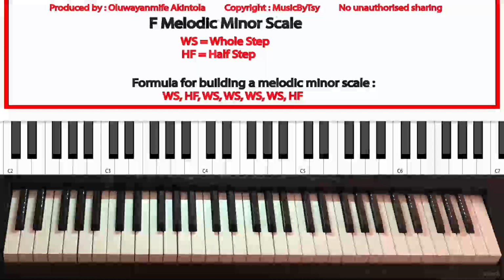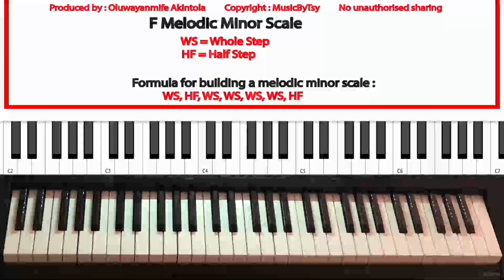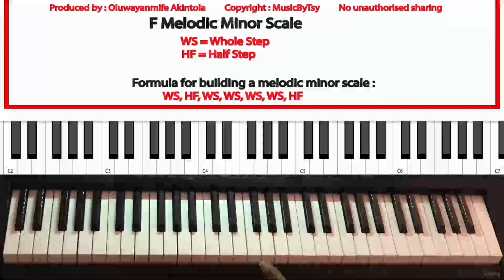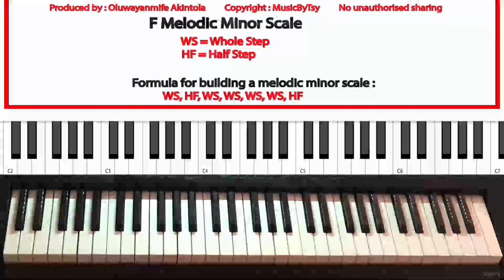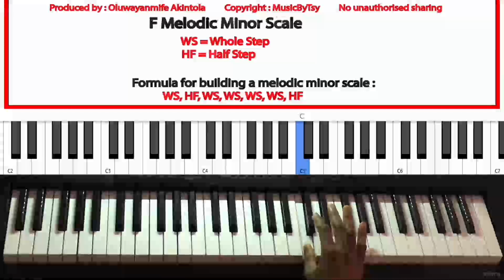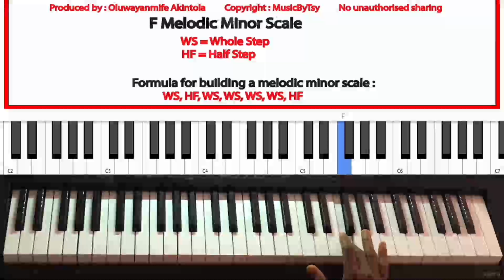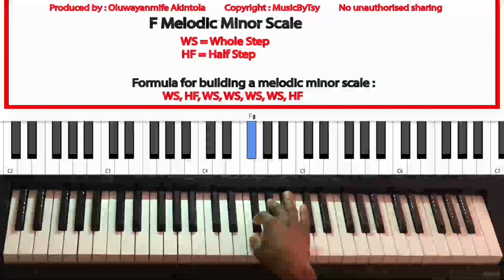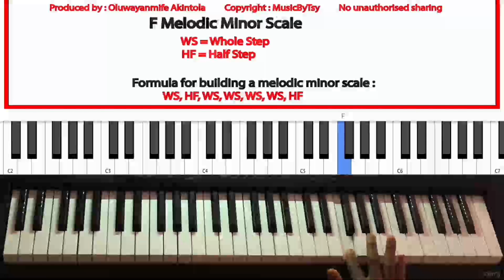053 F Melodic Minor Scale